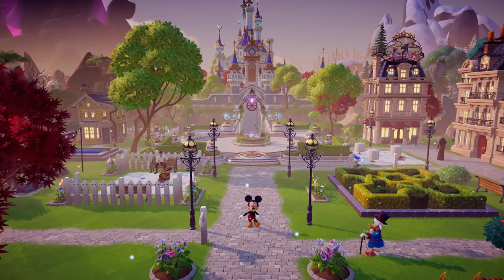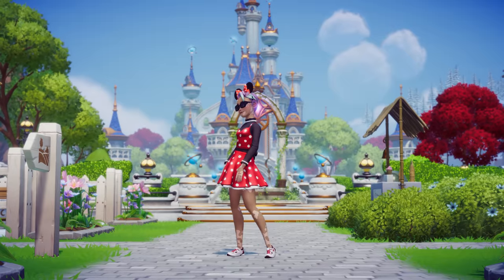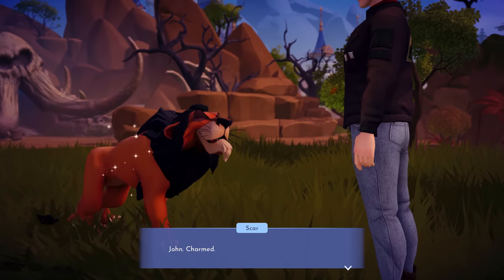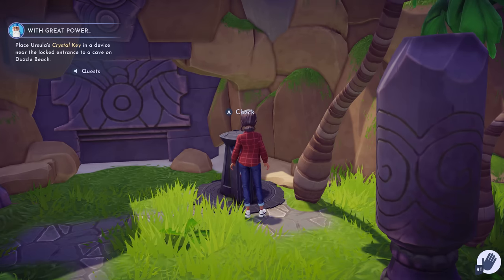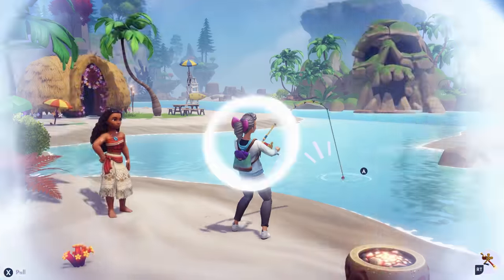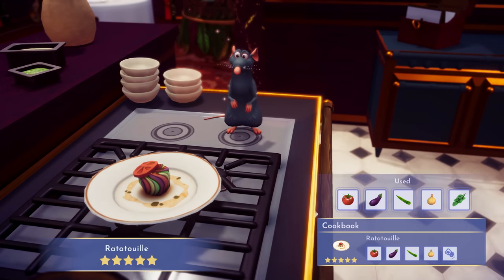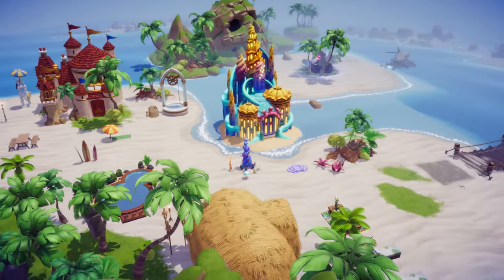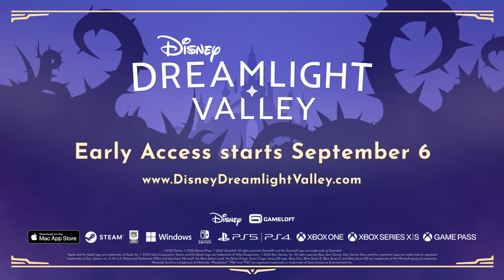Disney Dreamlight Valley – Gameplay Overview Trailer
It’s up to YOU to discover the stories of Dreamlight Valley! Embark on an adventure and forge friendships with Disney and Pixar heroes and villains. Express your Disney style and make the valley your own as you explore and help restore the magic to this world.

Disney Dreamlight Valley, a new life-sim adventure game, releases September 6, 2022, in Early Access on PC and consoles.